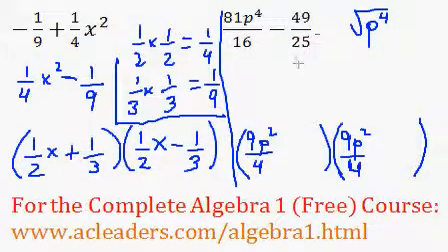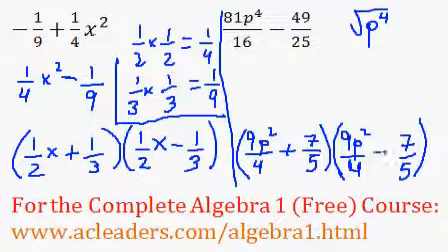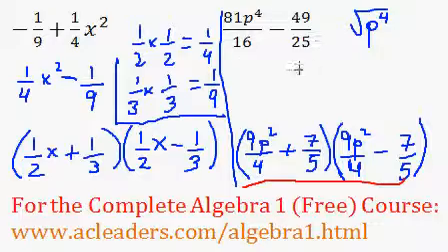Polynomials - Difference of Two Squares Questions #9-10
Factoring binomials with a difference of two squares.